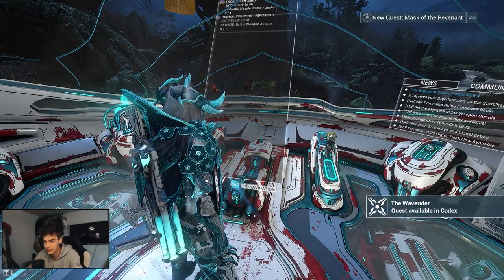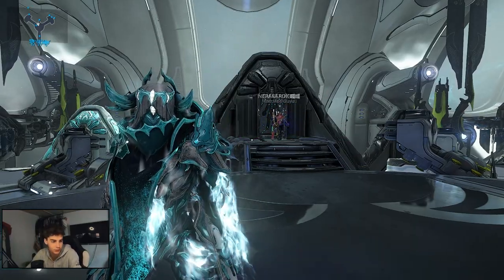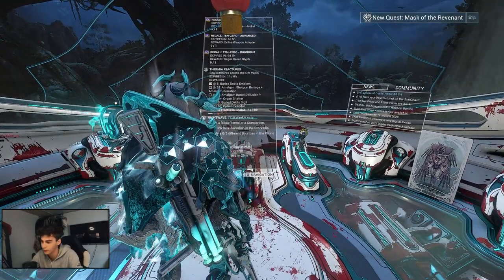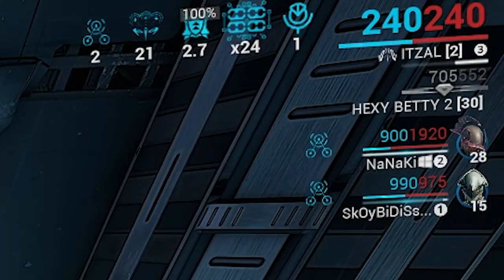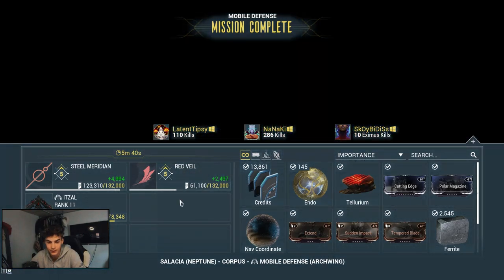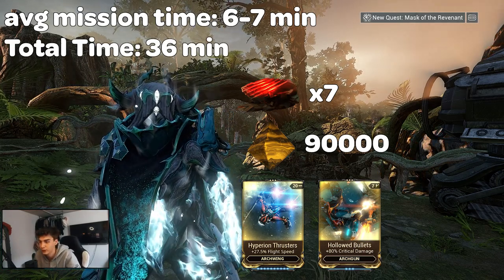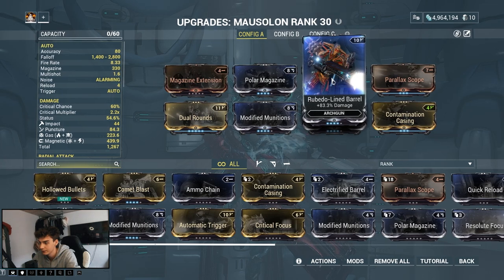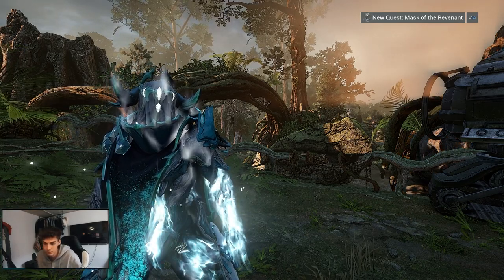Warframe Fastest Way to level Archwing, Guns & Melees (Free Affinity Blessing) | Beginner Guide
Best Way to Level Up Warframe Archwing, Guns & Melee. (warframe archwing leveling)
In this video we be going over how to get level your Archwing and getting a free affinity blessing to level it up faster. And which mission to level up your archwing in.
how to get affinity blessing in warframe

Video Timecodes:
0:00 - Introduction
0:20 - Explaining the Free Affinity Blessing
1:50 - Affinity Boosters
2:20 - Beginning the Farming Process at Salacia (Neptune)
2:40 - How the Mission Works
2:57 - Importance of Affinity Range (Party Setup)
3:38 - Bonus Loot Discussion (Tellurium)
4:18 - Join Our Discord Community
4:25 - Revealing the Results of the Runs
5:20 - Sharing the Build Used in This Video
6:43 - Outro